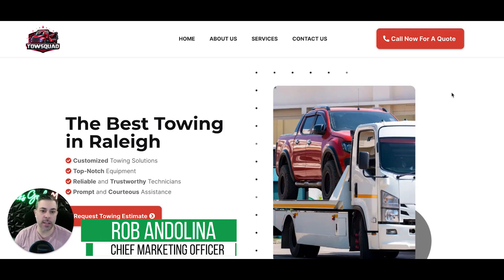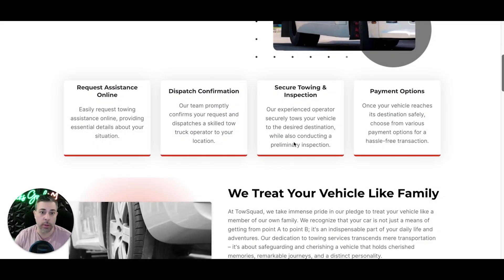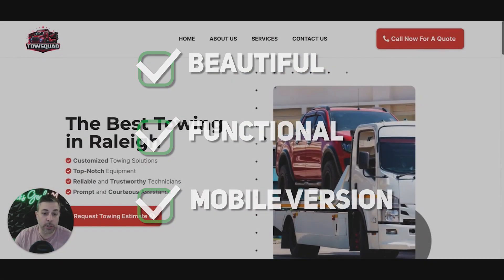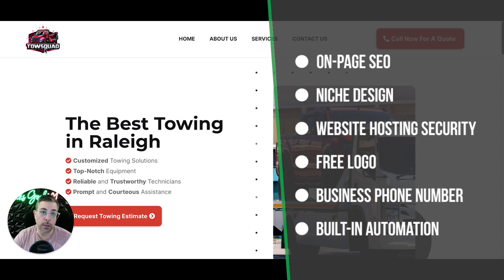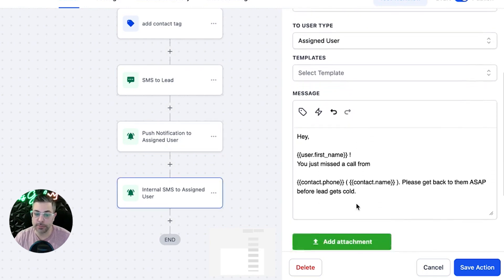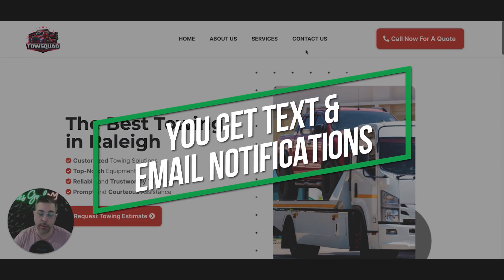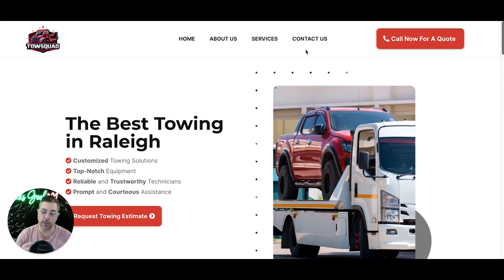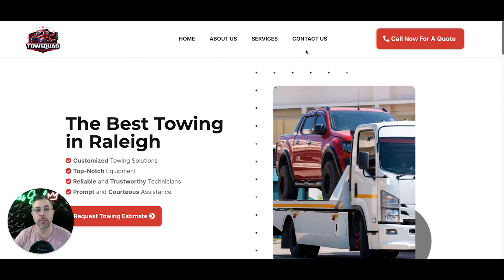Towing Website Design | Towing Websites | Web Design for Tow Service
Towing Company Website Design

Hello everyone and welcome back to the channel! Clicks Geek is now in the website building game! In today's video, we take you through how we structure our website development services for towing businesses. We make it super easy for you to get everything you need for your site, including a phone number, missed call text back system and even a review management system!

⏱️TIMESTAMPS⏱️
0:00 Intro 0
0:18 What's Included with the Website Design?
2:45 Business Phone Number And Missed Call Text Back
3:20 Missed Call Text Back Flow
4:26 Lead Management System
4:57 Text and Email Notifications
5:14 Review Management
6:43 Unlimited Support